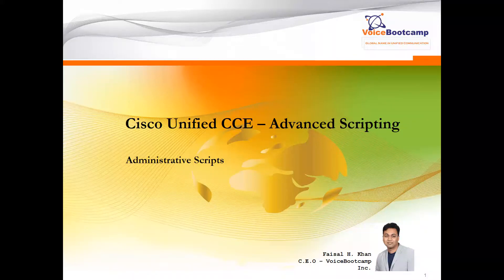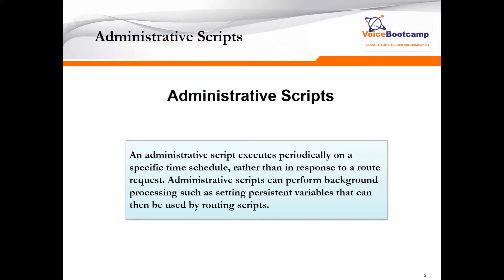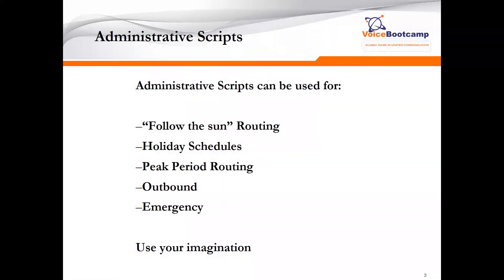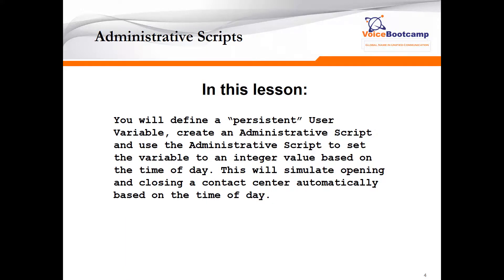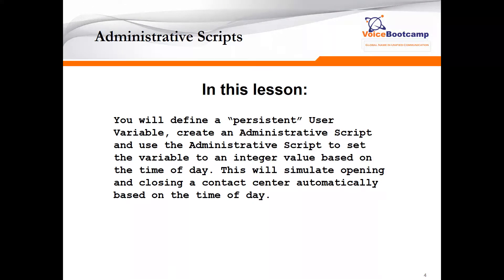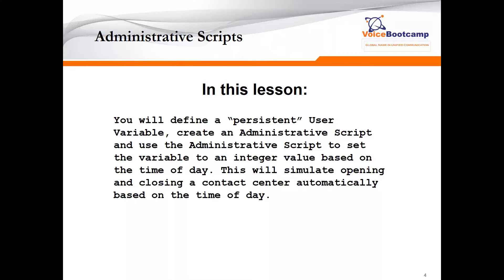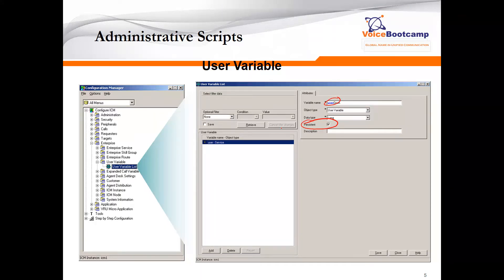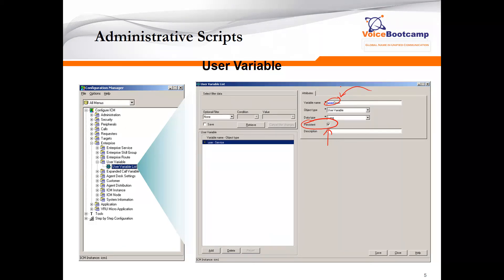Cisco UCCE 11 5 Chapter 9 UCCE Basic Administrative Scripts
World's First Cisco UCCE 11.5 Training Video  Study Kits